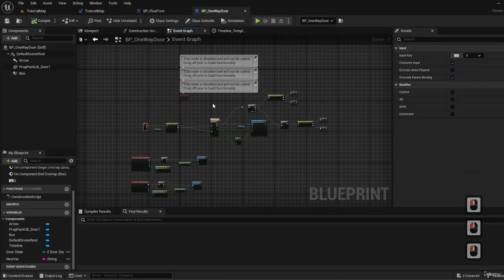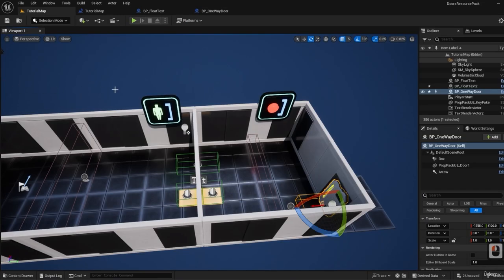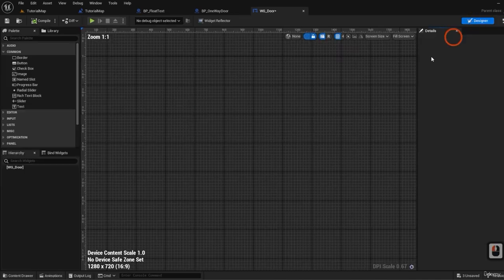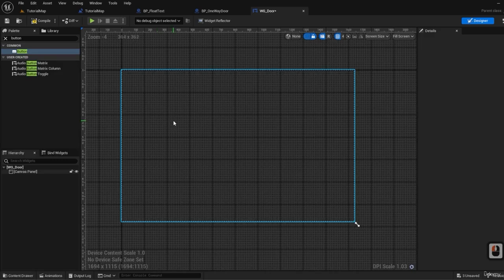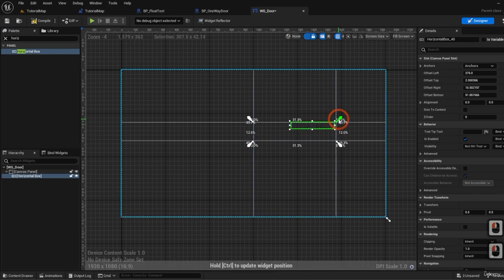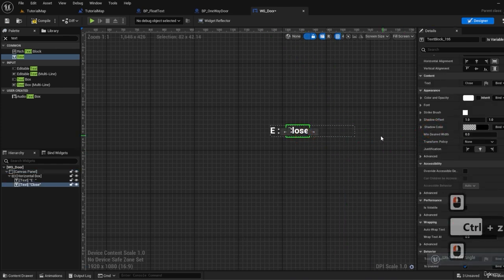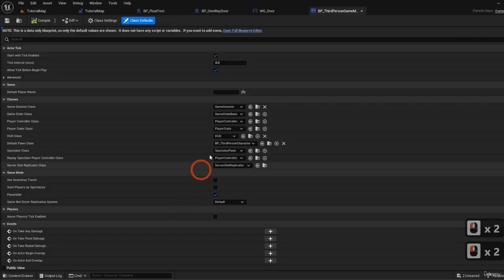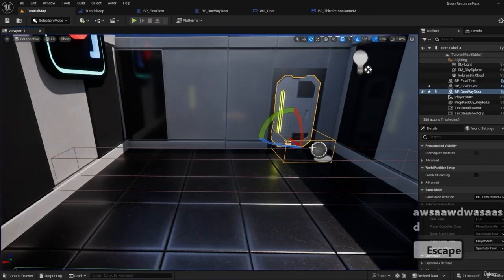Designing a Simple UI Widget in Unreal Engine